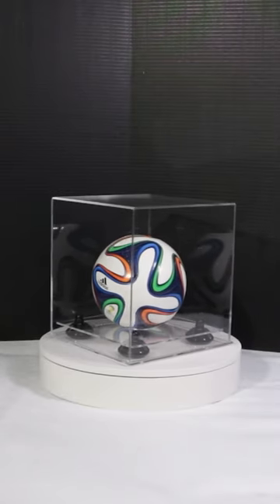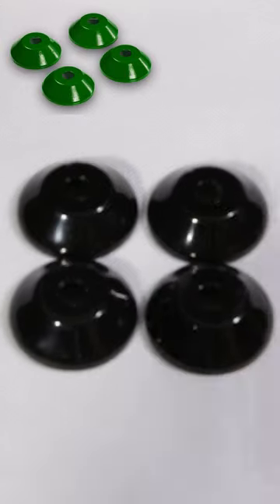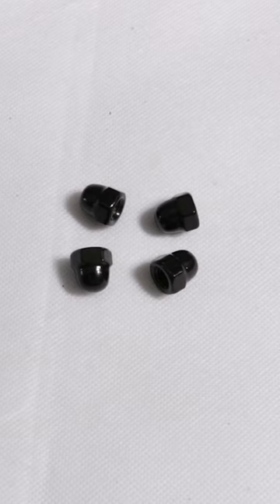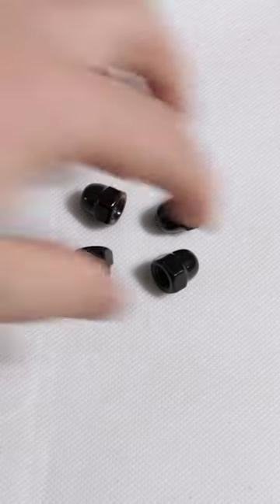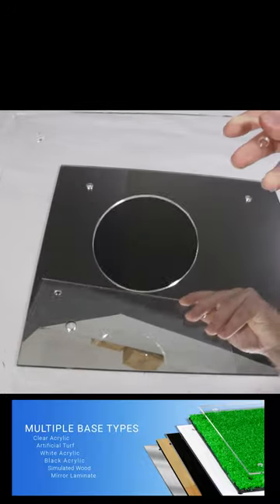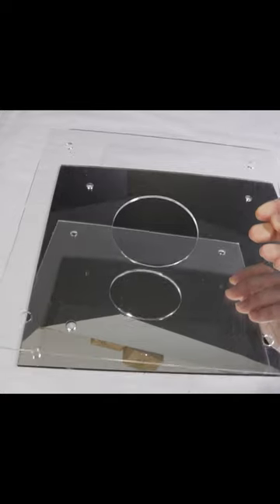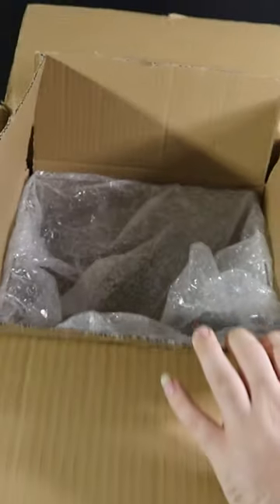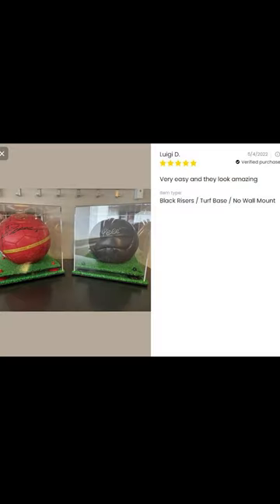Mini Soccerball Display Case!